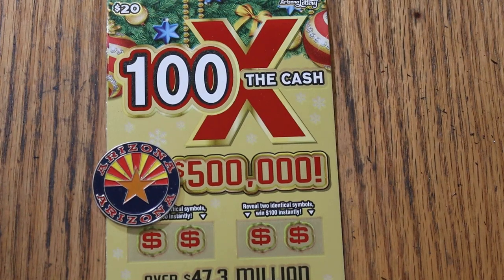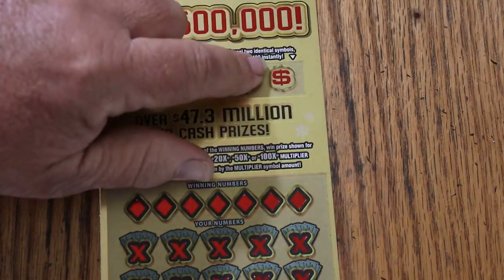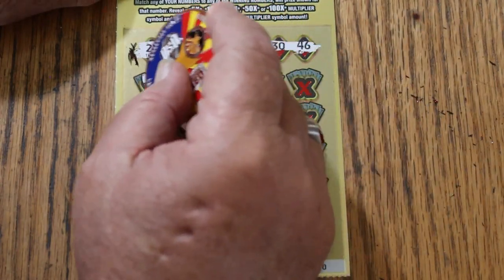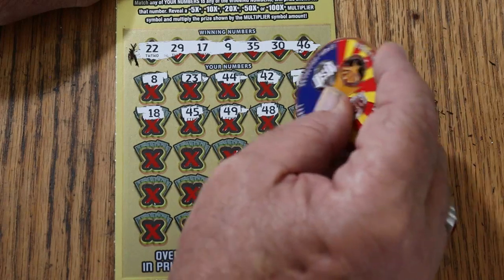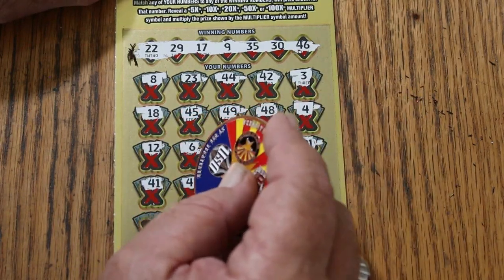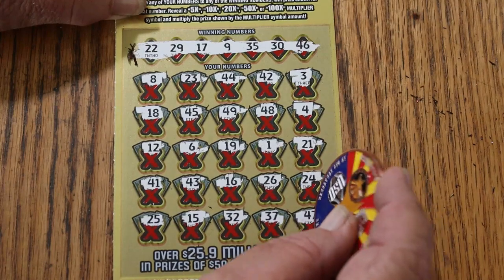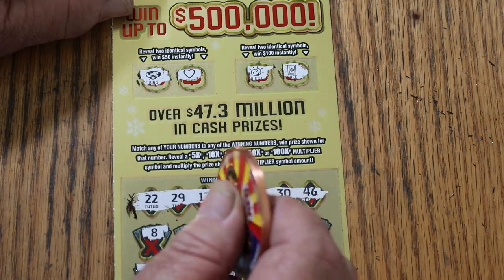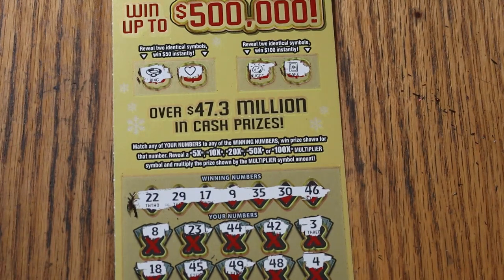ARIZONA LOTTERY💥DAY 11💥100X THE CASH💥